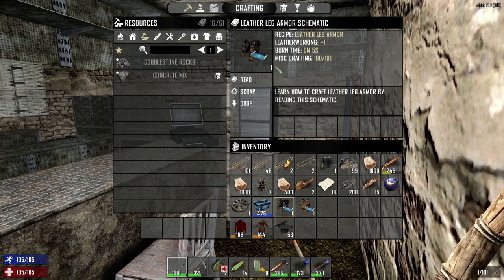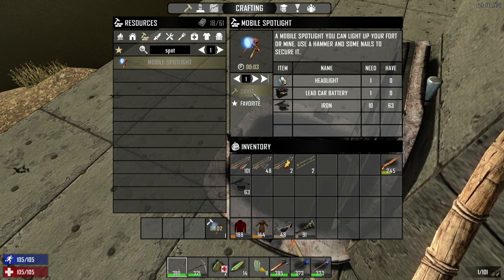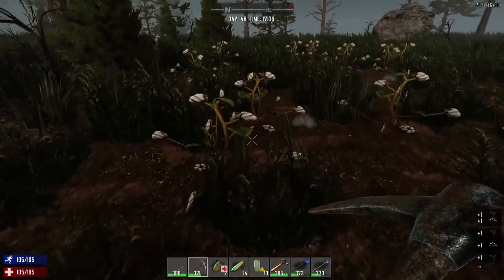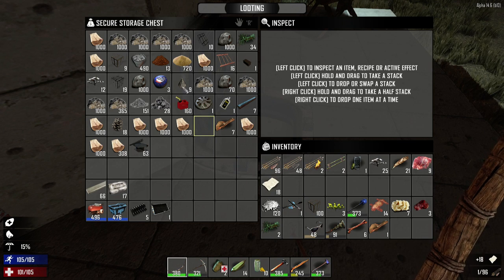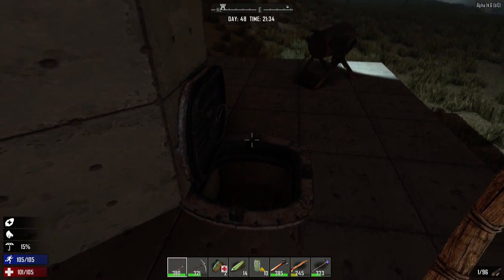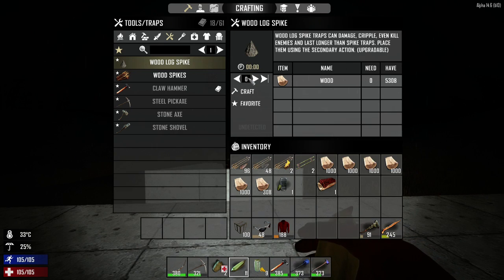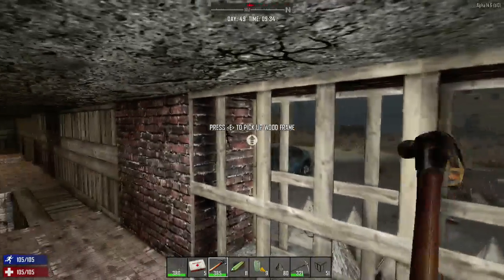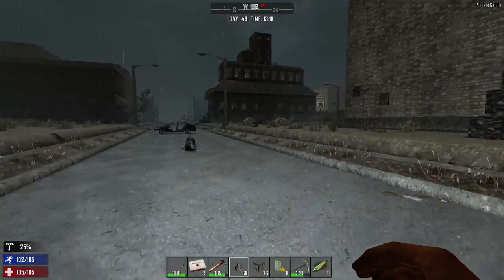7 Days To Die: Grum Returns, Part 34 (Alpha 14.6)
Days 48-49 Unedited Twitch.TV footage.  Grum finds himself deep in Navezgane and all alone. What could possibly go wrong?  Please follow Grumbul at Twitch.TV/Grumbul or on Twitter @GrumbulUK to be notified of Live Streams.?